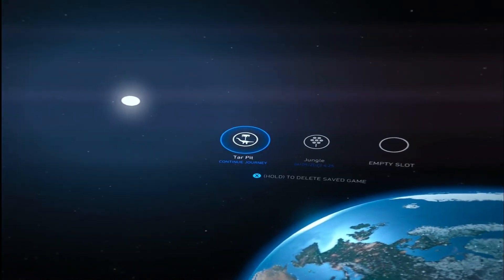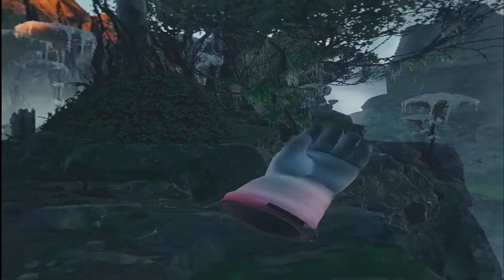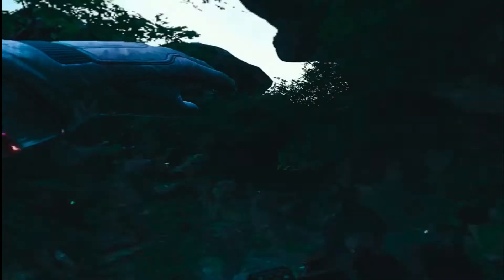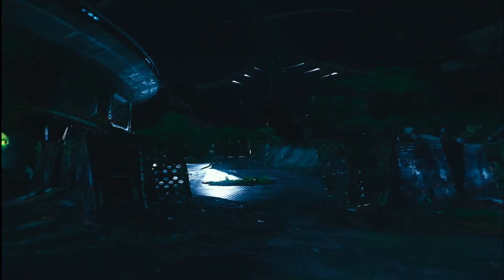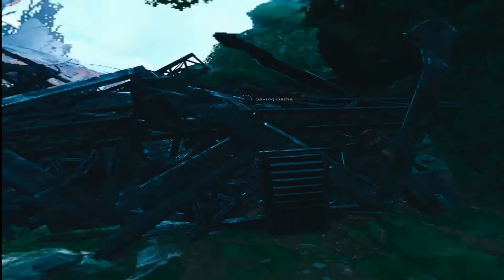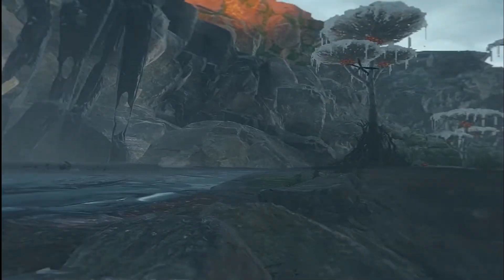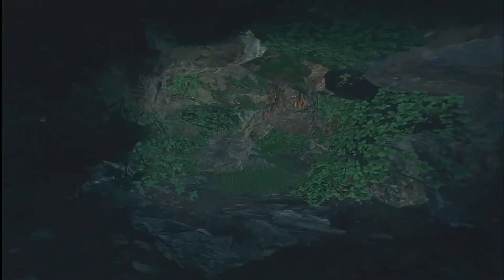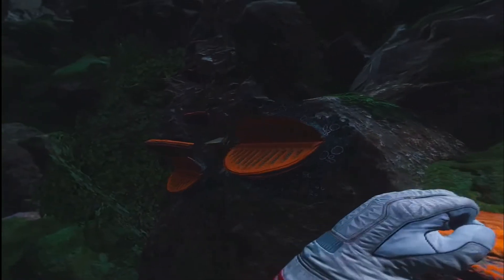SECRET ELEVATOR!!! Robinson The Journey PART 2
Today I find a secret NO ONE has found!